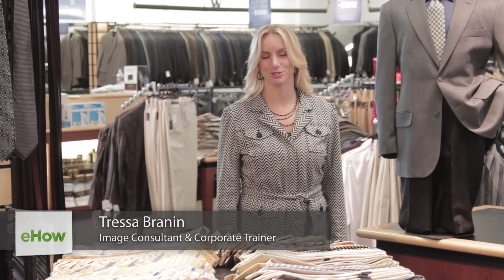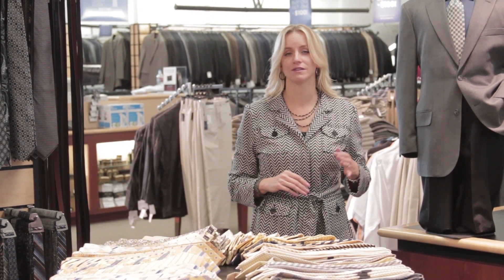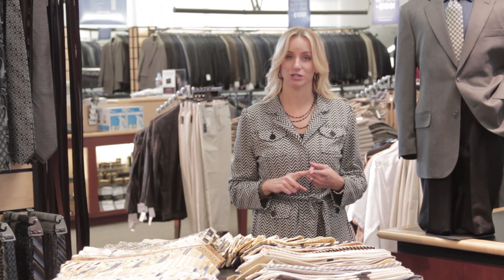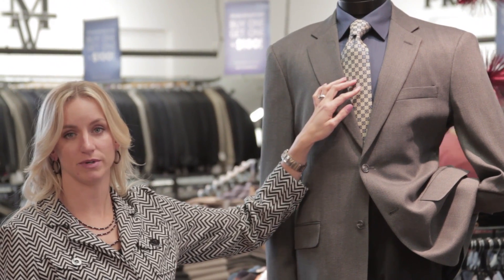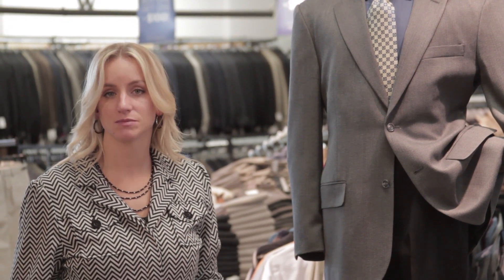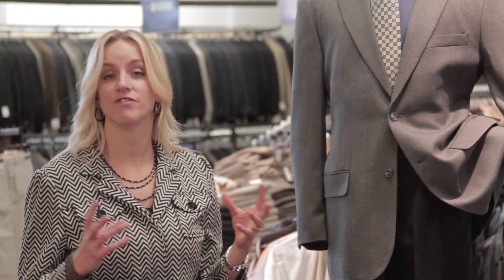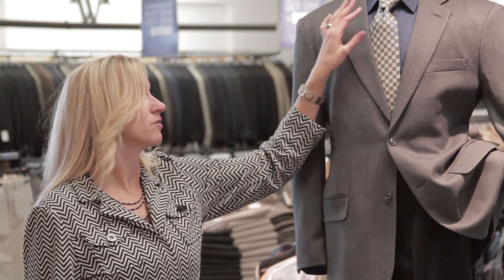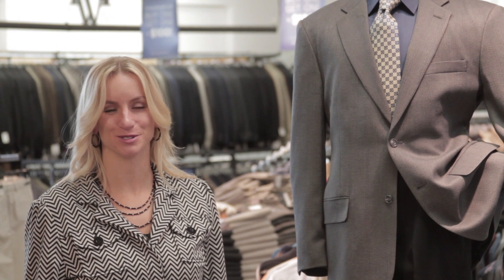Fashion Basics for Men : How to Create a Necktie Look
You can create that sought-after necktie look in a few different ways. Create a necktie look with help from an image consultant in this free video clip.

Bio: Tressa Branin is an image consultant, a corporate trainer and the owner and founder of the Total Style Solutions blog. She has a degree from the Fashion Institute of Design & Merchandising.

Series Description: Men have just as many options when it comes to what to wear and how to wear it as women. Learn about fashion basics for men with help from an image consultant in this free video series.